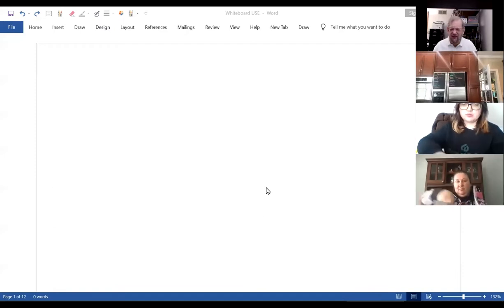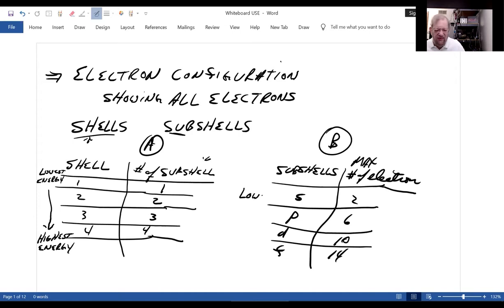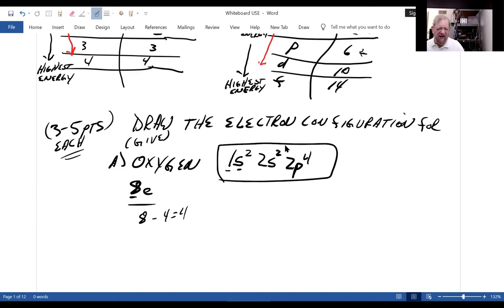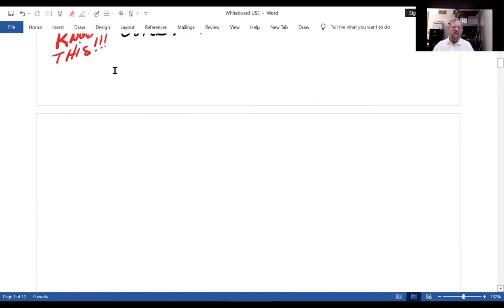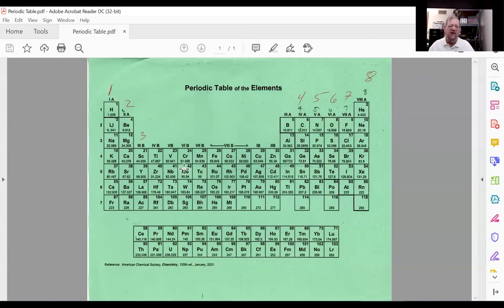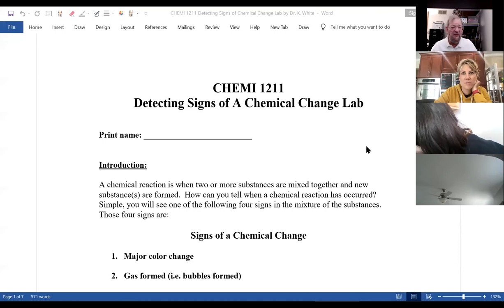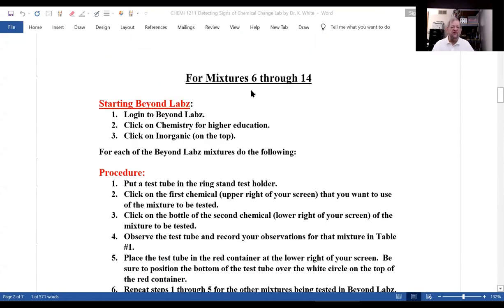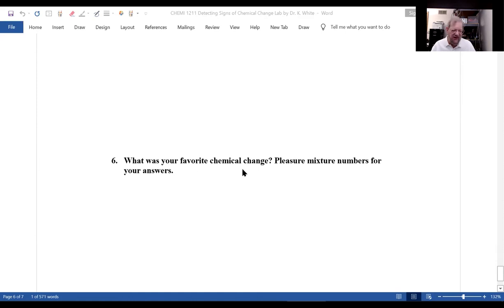20210218 CHEMI 1211 Zoom Meeting Week #4 Lab Section 01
Topics: Electron configurations, Lewis structures, detecting a chemical change lab